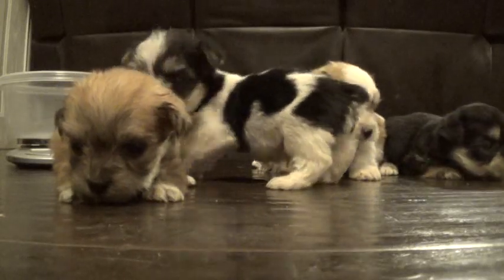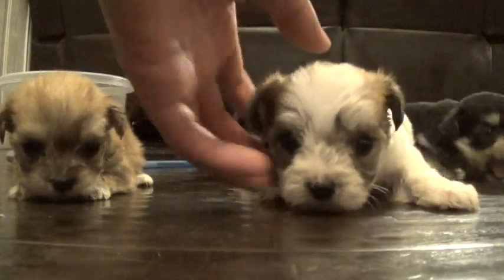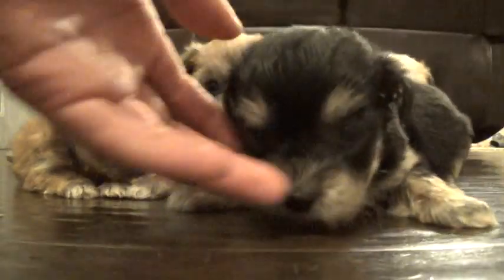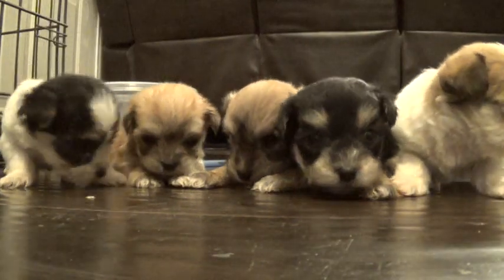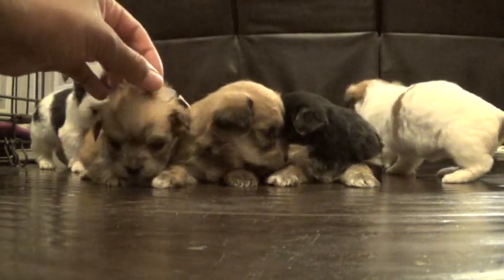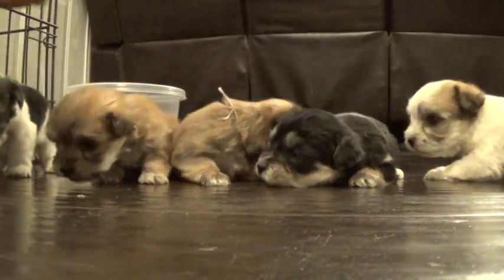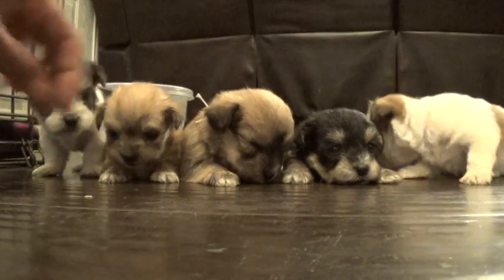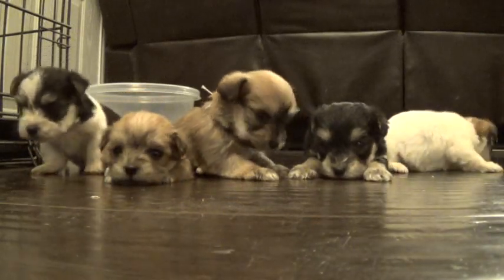Yorkiepoos at 4 weeks - Avengers litter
TinyDesignerPuppies.com